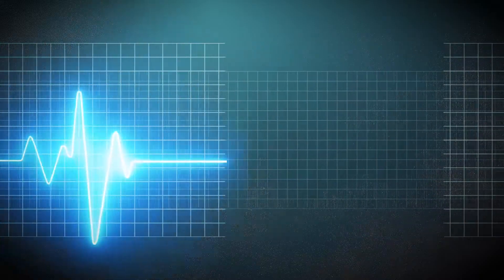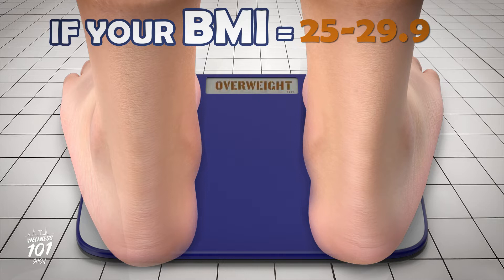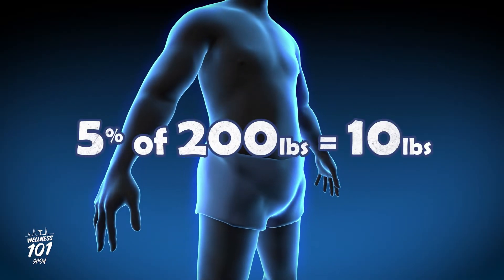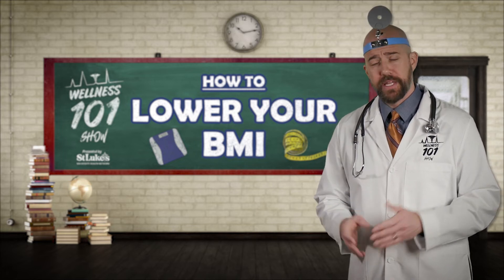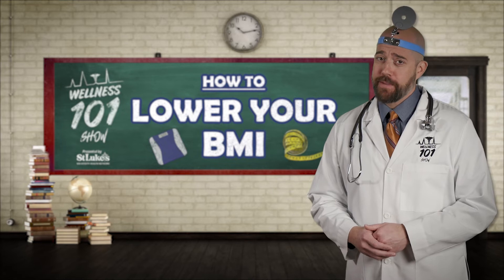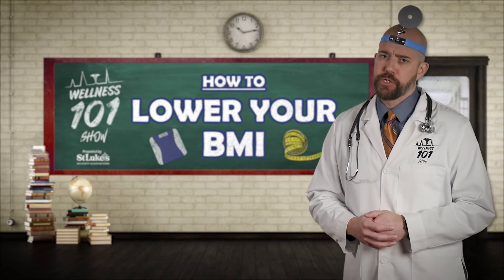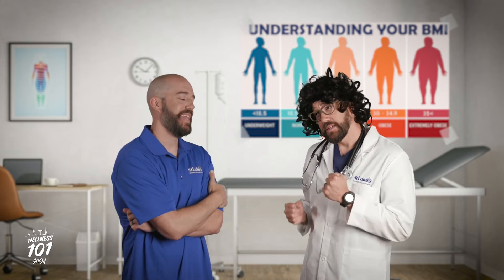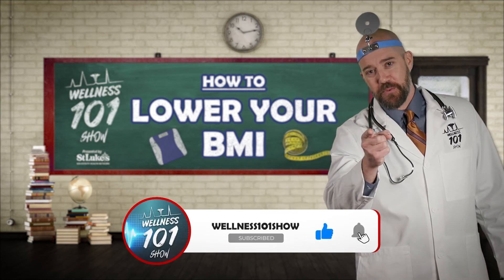How to Lower Your BMI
And now it’s time for another Wellness 101…How to Lower Your BMI…presented by St. Luke’s University Health Network.

Hey guys…Mr. Wellness here and today we are going to talk about some simple steps you can take to lower your BMI.

If you’ve ever been to the doctor, you’ve heard the term BMI. BMI stands for Body Mass Index. In short, Body Mass Index is the ratio of your body fat to your height!

If your BMI is between 18.5 and 24.9, you are at a normal or healthy weight. If your BMI is between 25.0 and 29.9, you are technically overweight. And if your BMI is 30 or higher, you are classified as obese.

If you are obese…you have a much greater risk of developing health issues like heart disease, diabetes, high blood pressure and high cholesterol. But no need to panic my friends, a few relatively small lifestyle changes can make a dramatic impact on your BMI.

STEP ONE: Set Realistic Goals
Like anything else in life…it’s important to set realistic and attainable goals for yourself…and weight loss is no different. Start by focusing on losing just 5% of your weight. For example, for a 200lbs person, that’s 10lbs. That mere 5% benchmark can significantly reduce your chance of developing diabetes by a whopping 50%...not to mention lower your risk of hypertension as well. Once you’ve attained your goal…go for another 5%. Just remember, weight loss is a marathon…not a sprint. So at each 5% you lose, remember to slow down and take time to get established in your new routine so it becomes a habit.

STEP TWO: Caloric Density
No matter which diet you choose, at the end of the day…you have to expend more calories than you take in to your body to lose weight. But watching calories does not mean you have to constantly feel starved between meals. The key is understanding Caloric Density or the number of calories in a given weight of food. Take raisins vs. grapes for example.  Raisins are high in caloric density, meaning they have a large number of calories in a small weight of food. If you eat a cup of raisins, you would be consuming 500 calories. Grapes on the other hand are low in caloric density, meaning they have much fewer calories in the same weight of food. If you eat a cup of grapes, you be consuming only 62 calories. The point is…you can eat a lot more grapes and feel fuller all while taking in fewer calories. Some other low caloric foods that are surprisingly filling are: Greek yogurt, berries, egg whites, popcorn, fish, watermelon, potatoes, broccoli and skim milk….just to name a few.

STEP THREE: Exercise
There is no getting around it folks…exercise is essential to maintain weight loss and prevent weight gain. The recommendation is about 150 minutes of moderate exercise per week. That’s approximately 20 minutes a day. If you are new to exercise…it’s important to start slowly and work your way up. Ideally your routine will include some form of cardio exercises like running, biking, swimming and walking…but don’t forget about resistance training! Evidence has shown that lifting weights actually burns more fat and has more promising long-term effects than cardio…but make no mistake…most experts agree that a healthy combination of both will help you achieve your optimal health and fitness level.

Making changes to your diet and exercise is certainly not easy. Just know that your friends at St. Luke’s are always here to help. First, be sure to speak with your doctor about where to begin so that you can achieve your goals safely and effectively. Next, if not sure where to begin with your fitness, pop on over to St. Luke’s YouTube channel and check out our helpful “St. Luke’s Fitness at Home” series. There you will find a bunch of exercises you can do at home to help you get started. Lastly, wherever you are today with your weight and exercise level…stay positive! Even the smallest change will make a world of difference in your overall health. And your attitude will keep you in the game. Remember…you may not be able to do everything…but you can always do something!